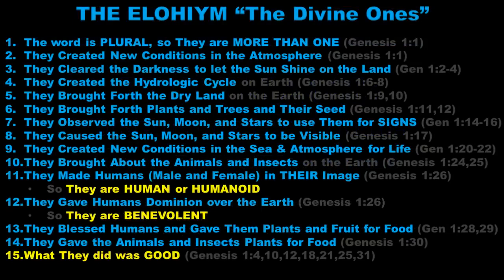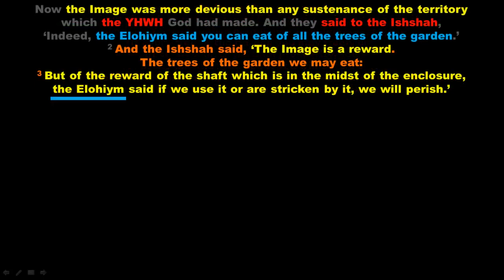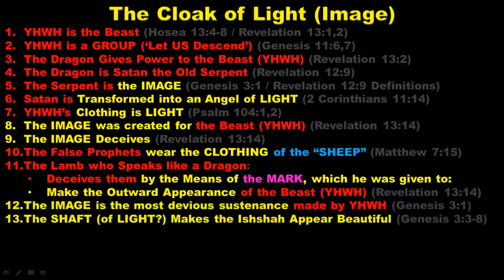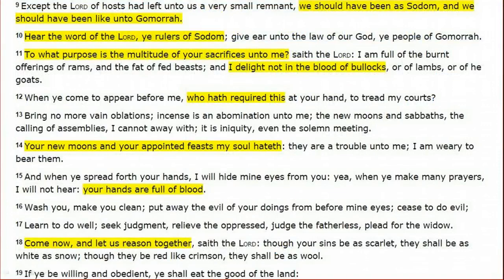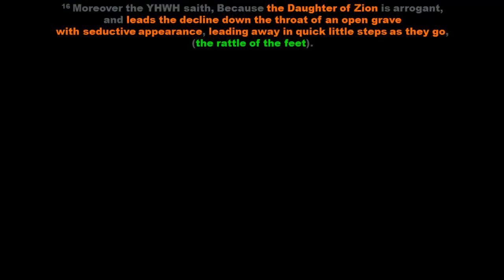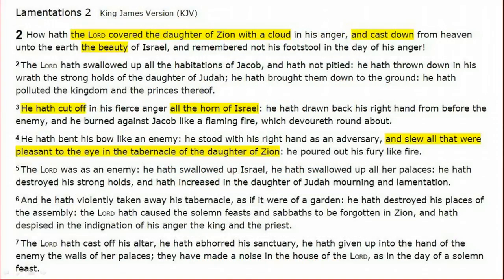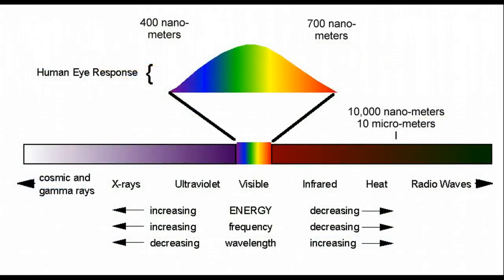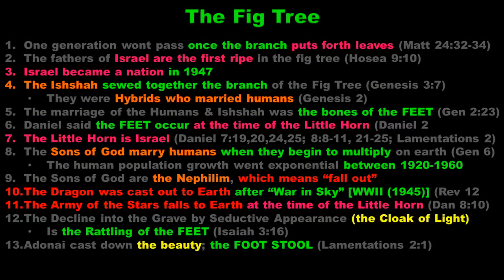9nania exposes Yahweh